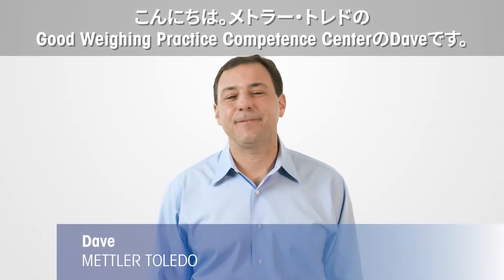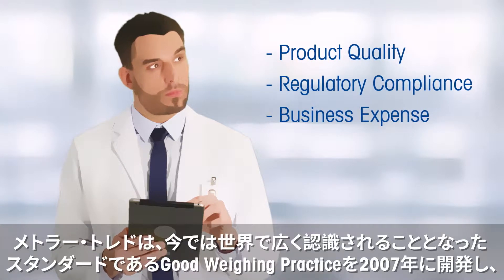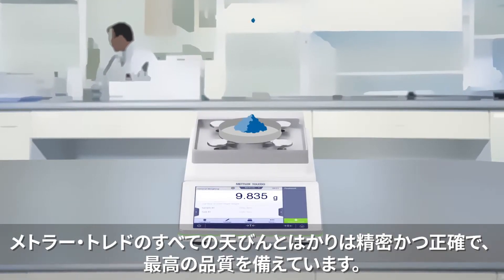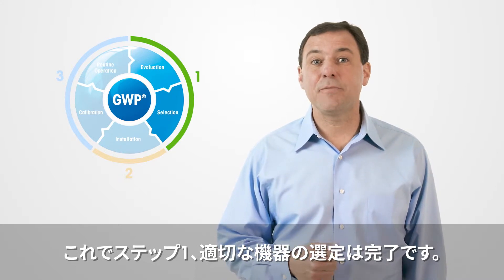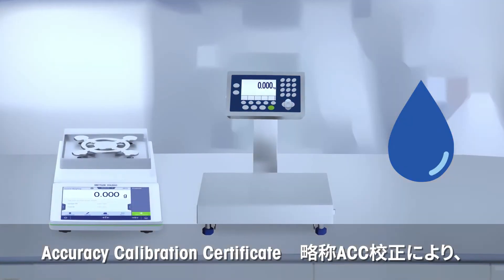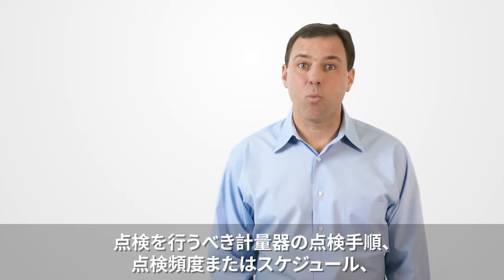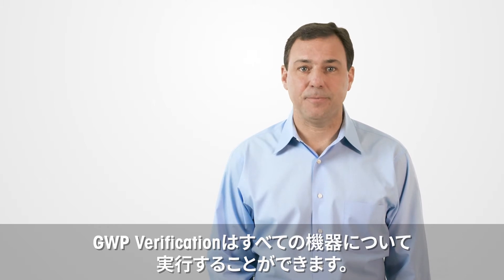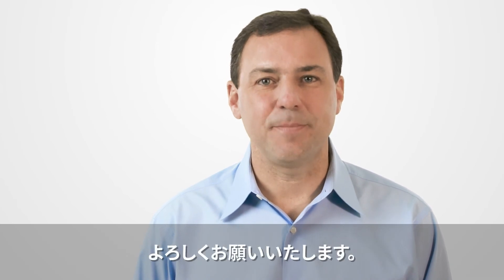3つの簡単なステップで計量精度を達成する方法 ― JP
高精度の計量はシンプルなことに思われますが、きわめて複雑になることが頻繁にあります。 このビデオでは、高精度の計量を実現するための以下の3つの簡単なステップを説明します。

- 適切な機器の選定（用途に適したもの）
- 計量器の正しい設置
- 精度を長期間維持する方法の把握（校正と日常点検）

メトラー・トレドとGood Weighing PracticeTM コンピテンスセンターは、計量機器が研究室用か産業用かを問わず、機器がその計量ライフサイクル全体を通じて必要な精度を維持するためのお手伝をします。

詳しくは、こちらをご覧ください。